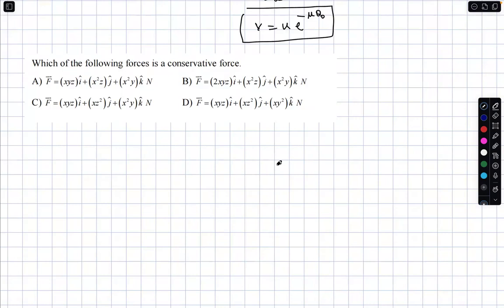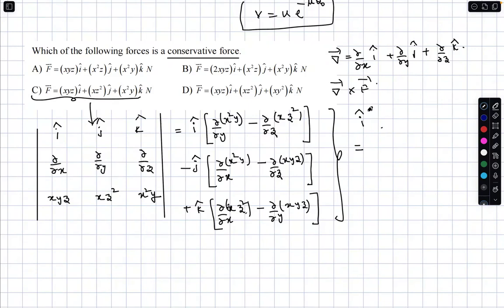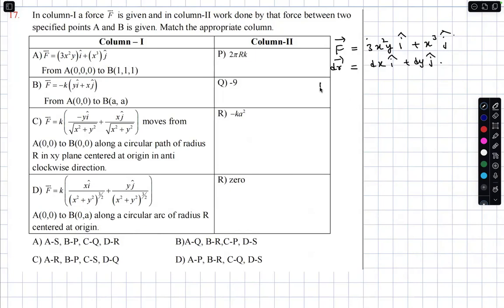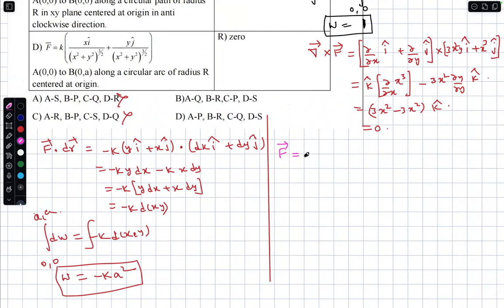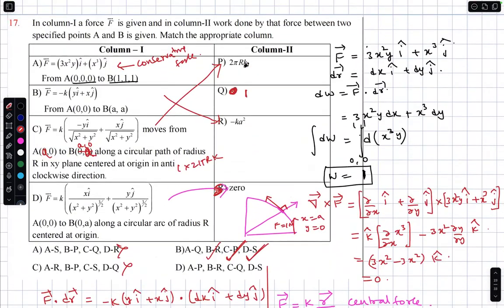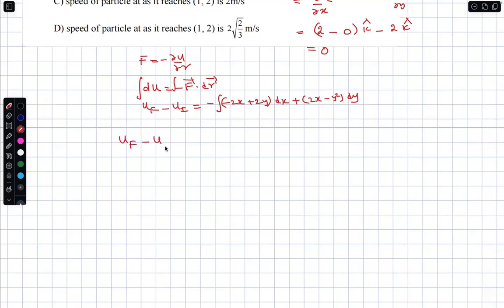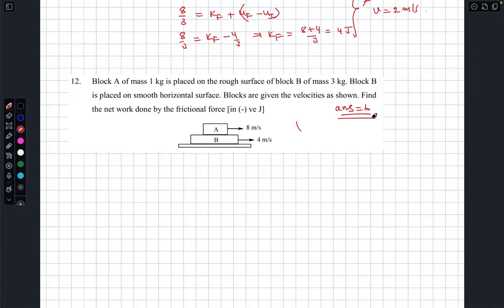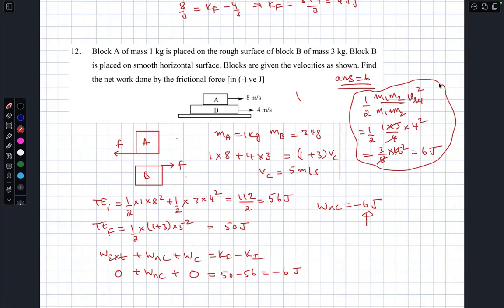wpe class 3